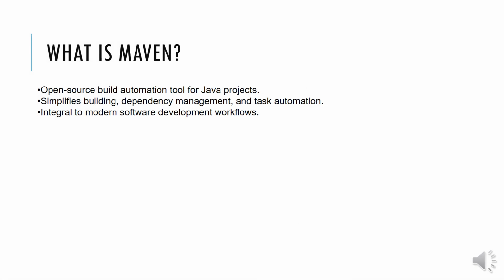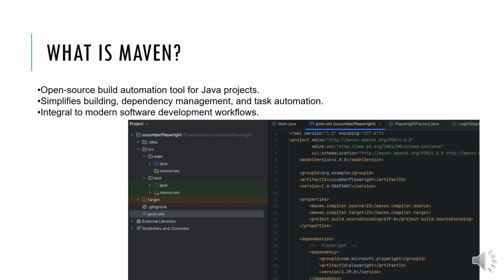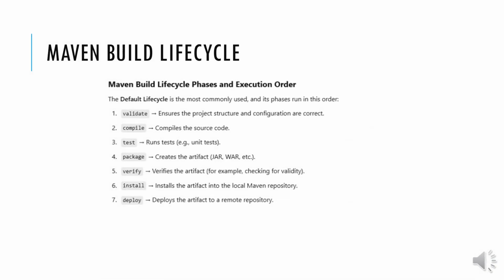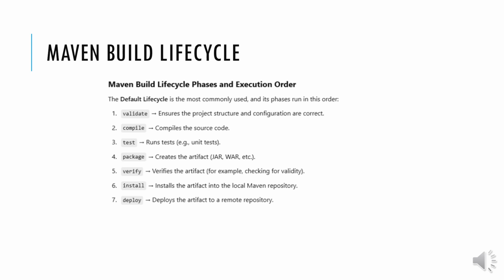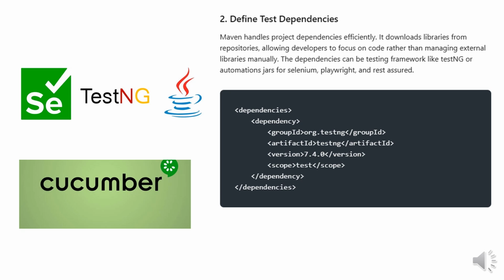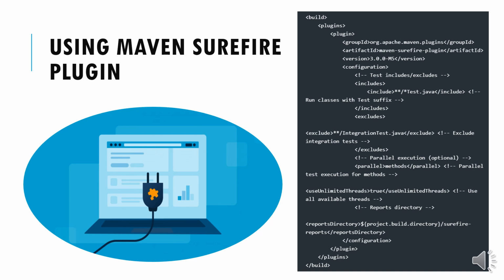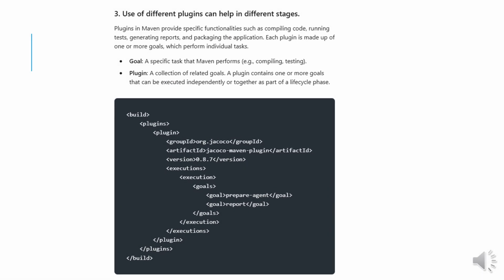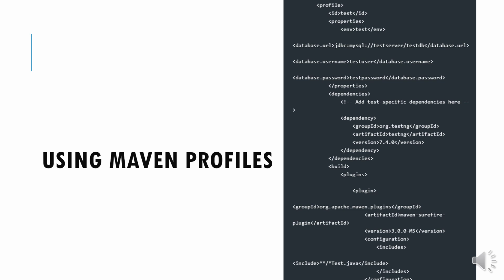Maven for Testing: Getting Started with Test Automation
Welcome to this comprehensive guide on Maven for testing! In this video, we’ll walk you through everything you need to know to start using Maven as a build automation tool for your test automation projects. Whether you're a beginner or looking to streamline your testing process, this tutorial will help you master Maven and integrate it seamlessly with testing frameworks like TestNG and JUnit.

What you’ll learn in this video:

What is maven and it's component.
Dependencies and plugins in Mave
Phases and Maven lifecycle

By the end of this video, you'll understand how Maven makes it easier to manage dependencies, automate tests, and integrate testing workflows into your projects.

02:45 - What is Maven Lifecycle
04:14 - Setting Up Maven dependencies